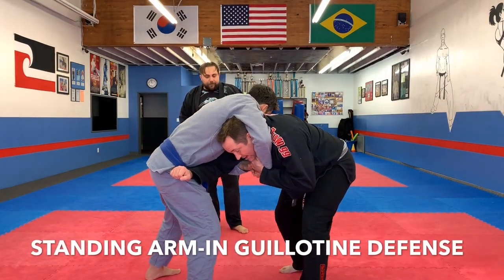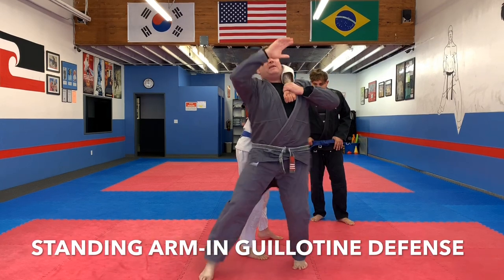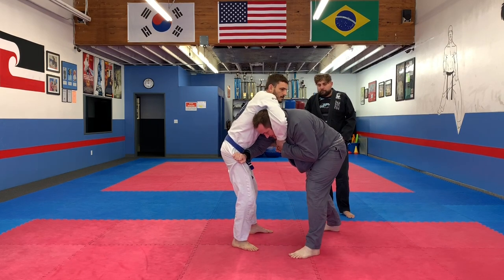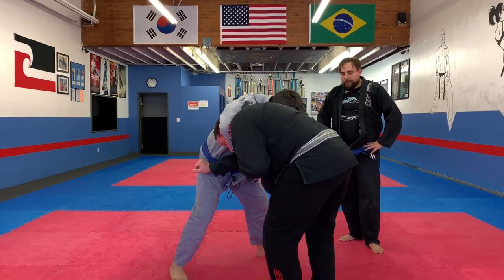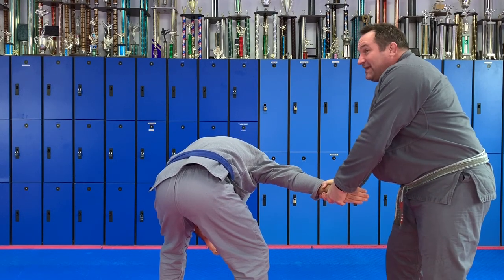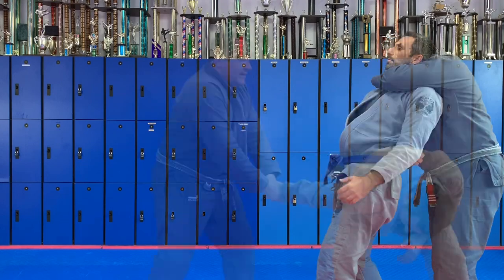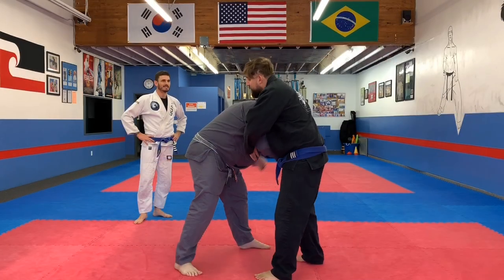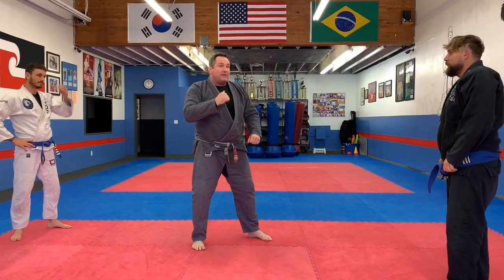Arm-In Guillotine Defense | BJJ Self-Defense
Short video on how to defend the Standing Arm-In Guillotine.